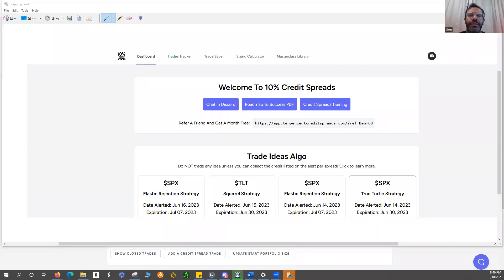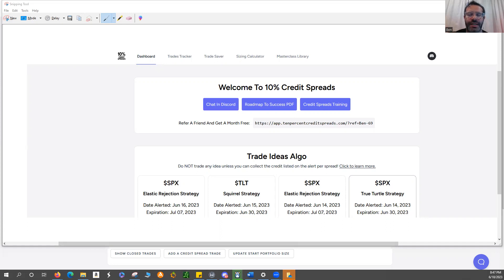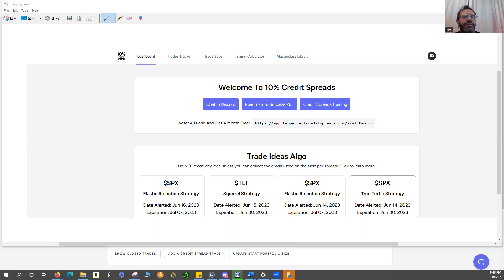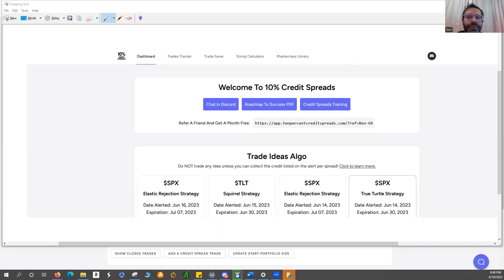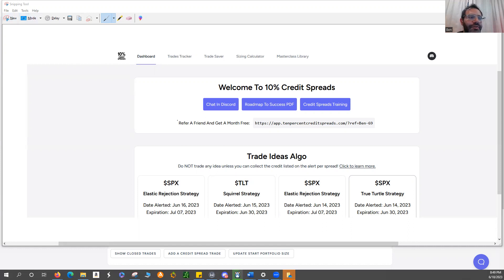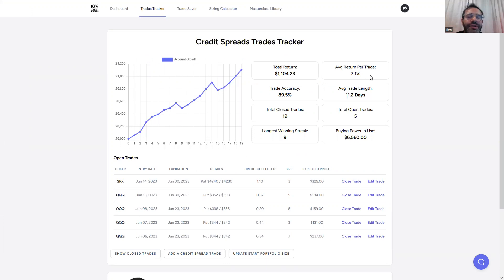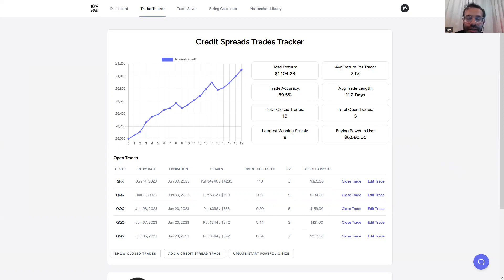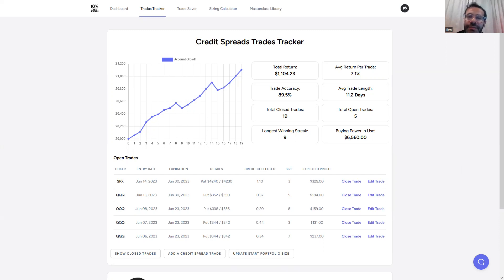How Ben Is Using Credit Spreads To Make 7% Every 2 Weeks | 10% Credit Spreads Testimonial